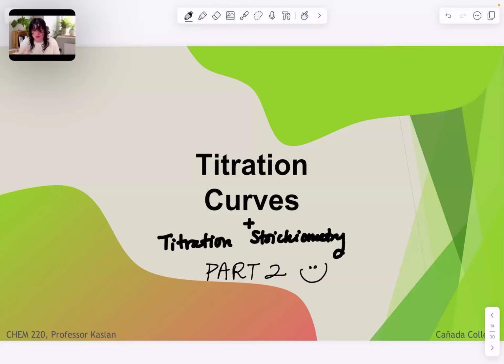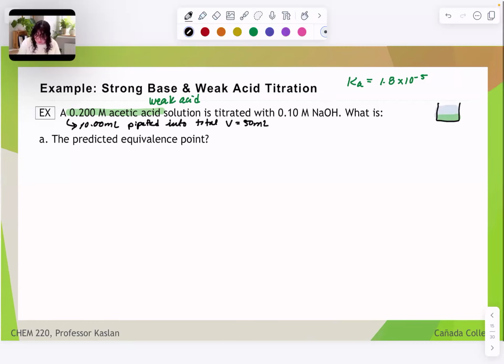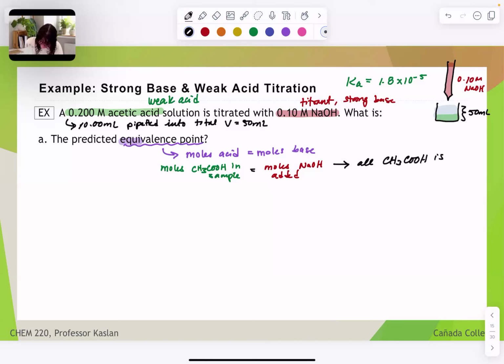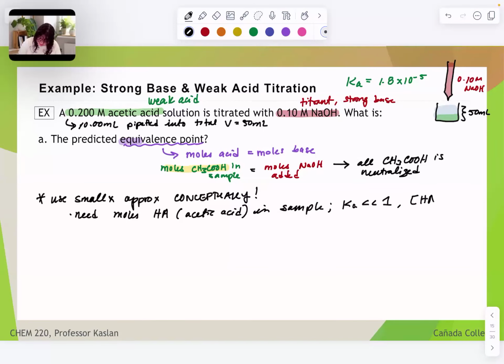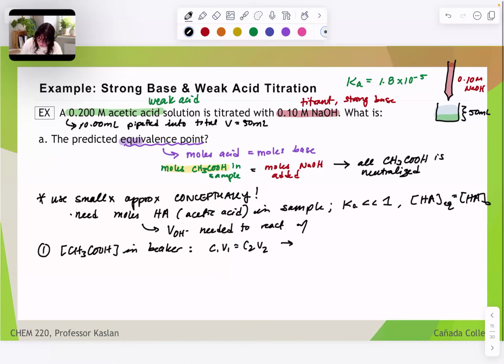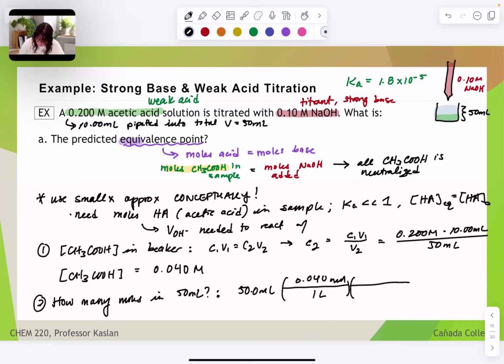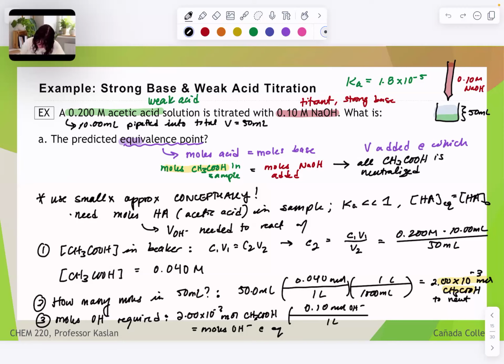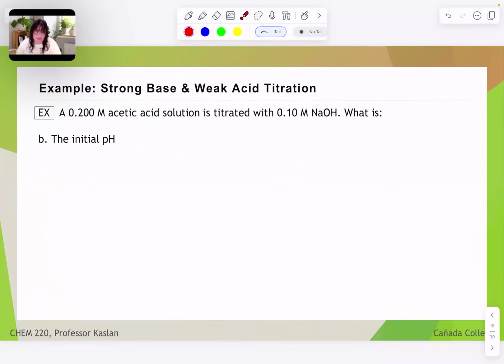Titration Stoichiometry Part 1